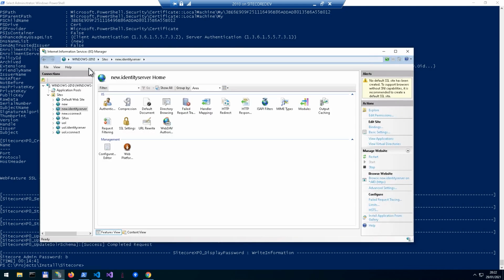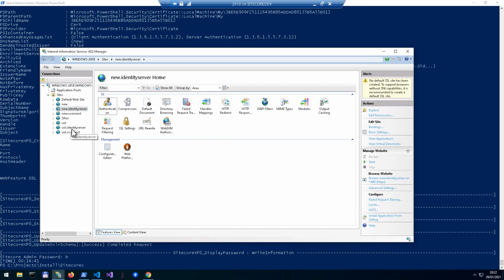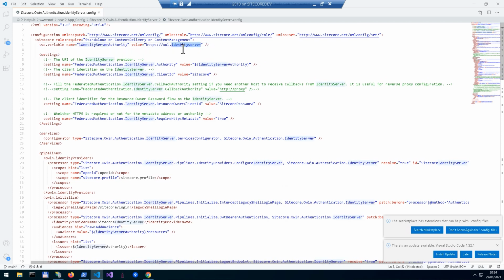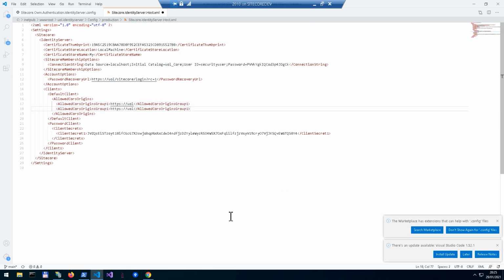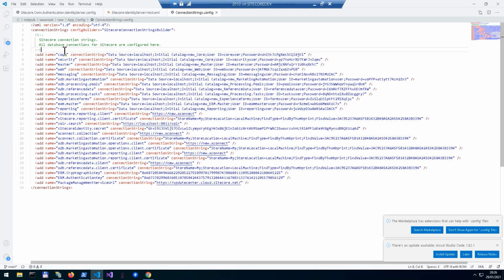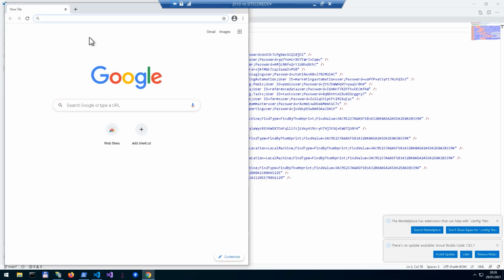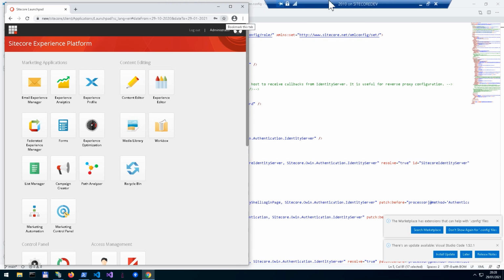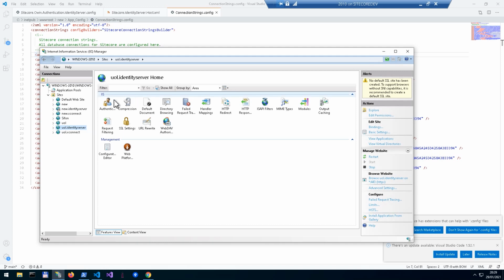How to share Identity Server for several independent Sitecore instances